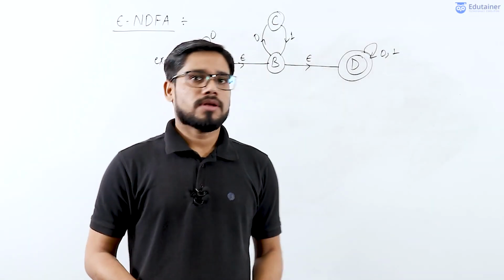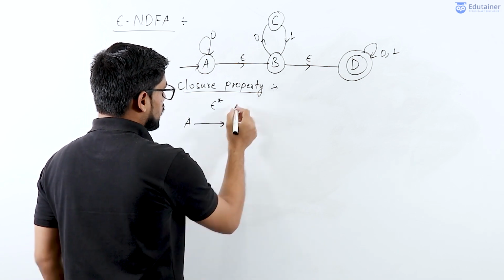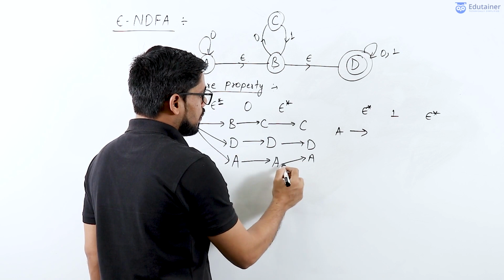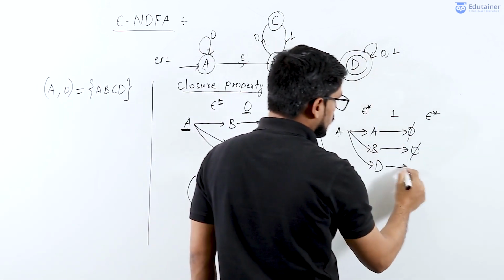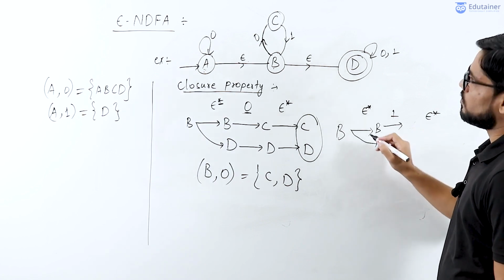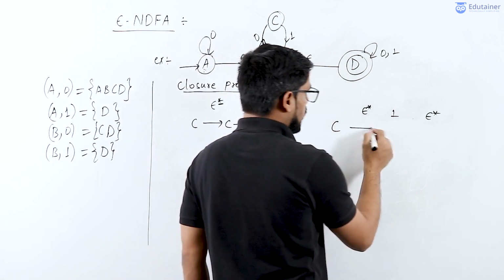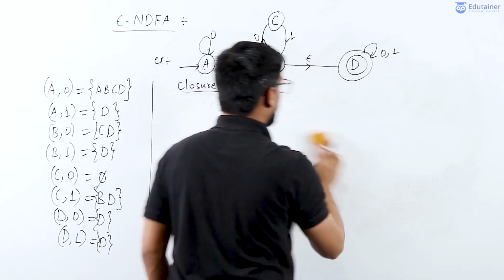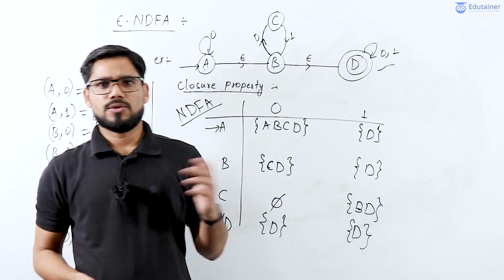2 . Conversion Of Epsilon NDFA To NDFA